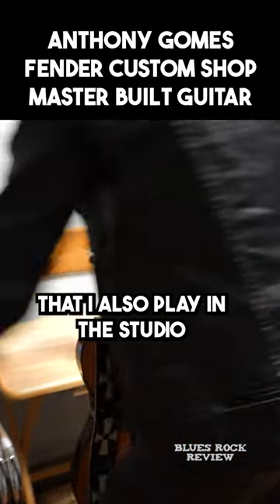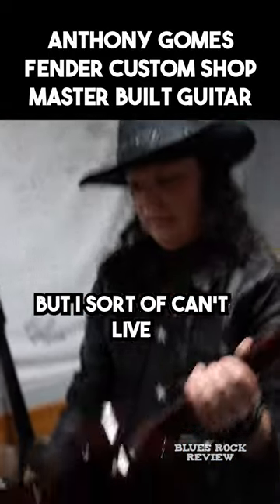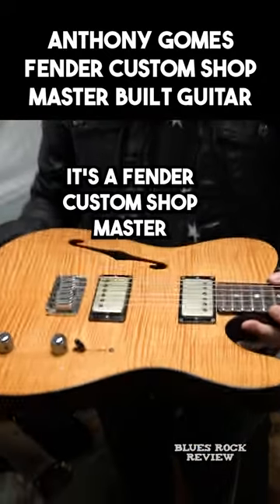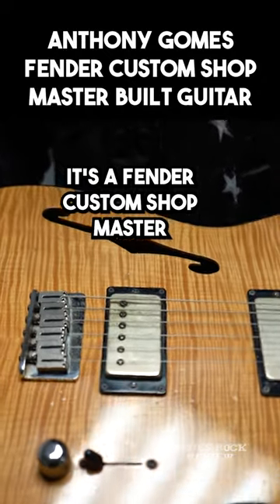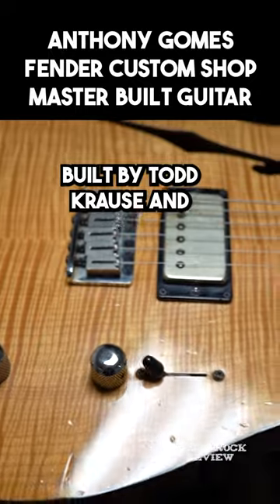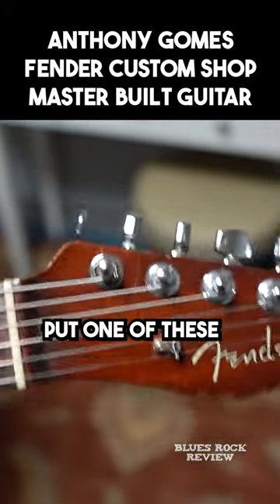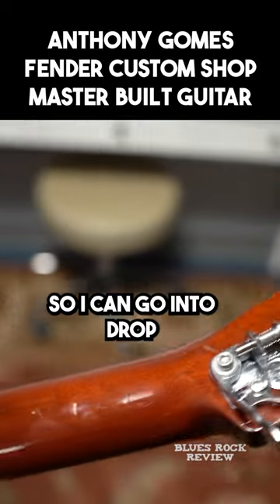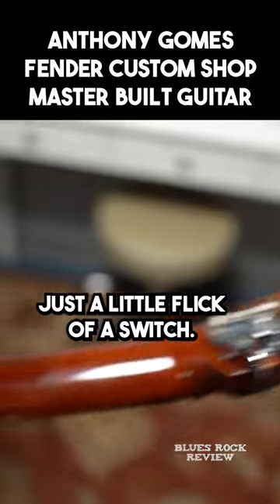Fender Custom Shop Master Built Guitar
Anthony Gomes shares his Fender custom shop master built guitar